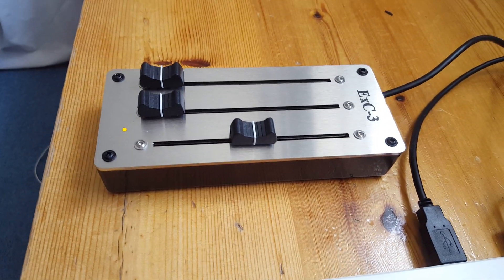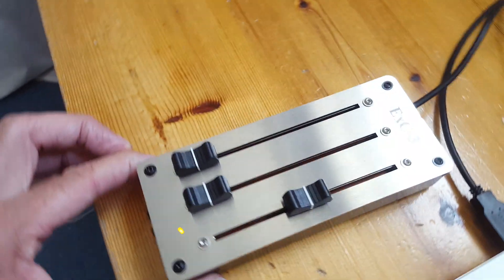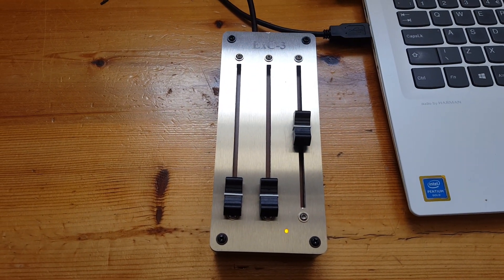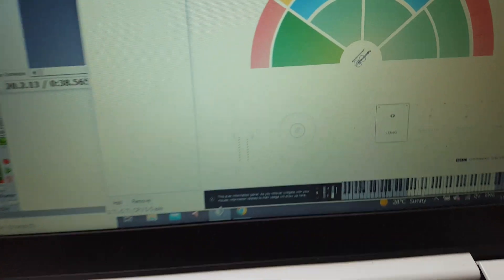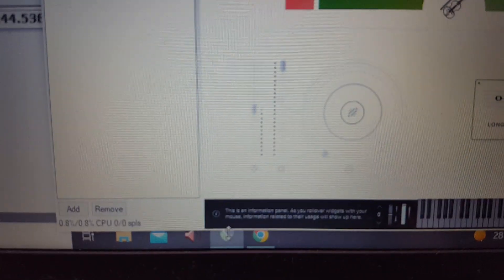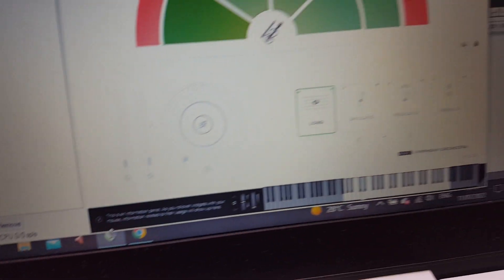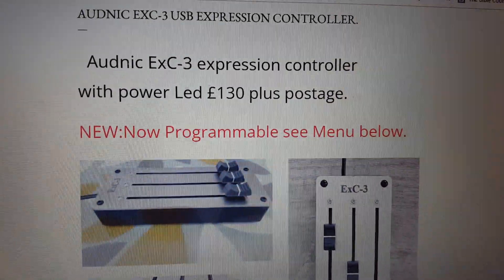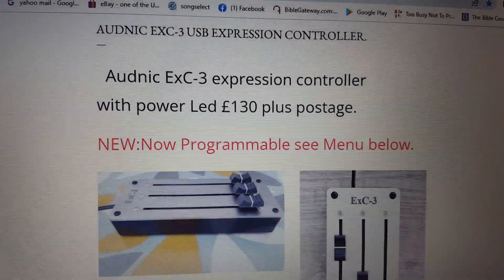Midi orchestral expression controller for Spitfire audio three programmable faders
Hand made high quality midi orchestral expression controller for Spitfire audio with stainless steel top and three programmable faders